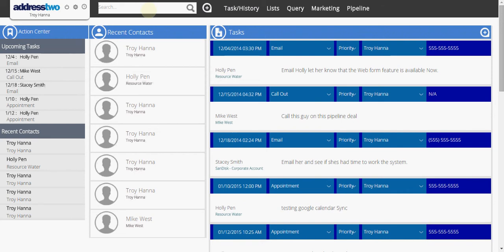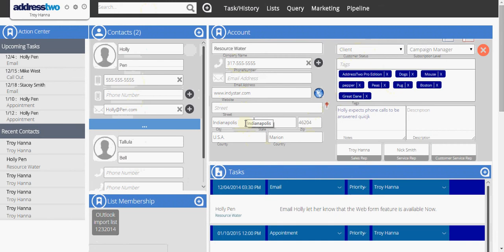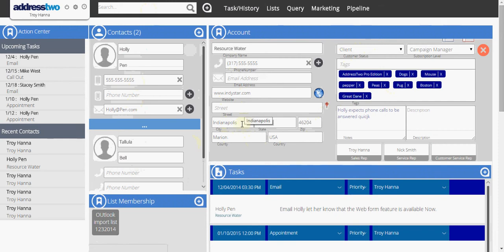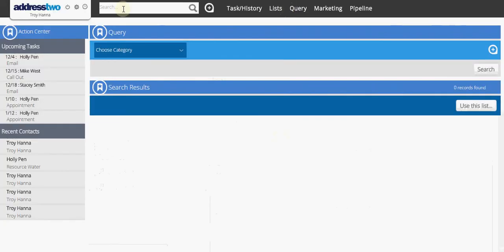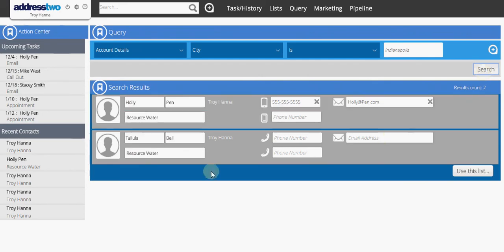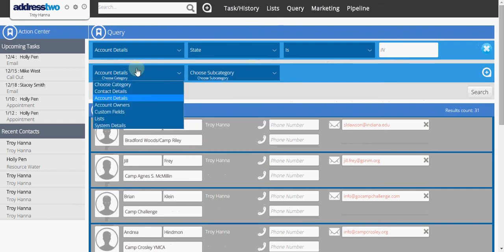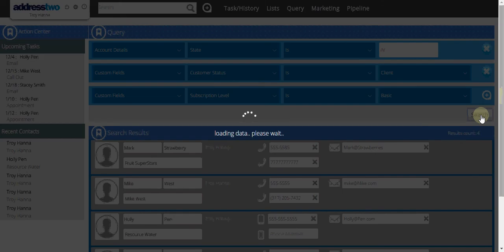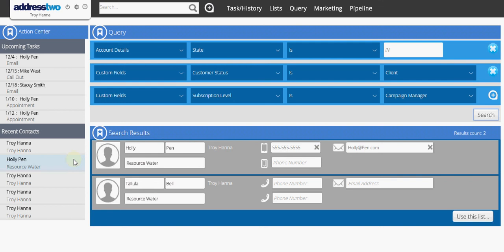Basic Query Functions in your AddressTwo CRM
Here are a few quick tips on searching your CRM data to pull out just what you need to further your marketing or sales connections.